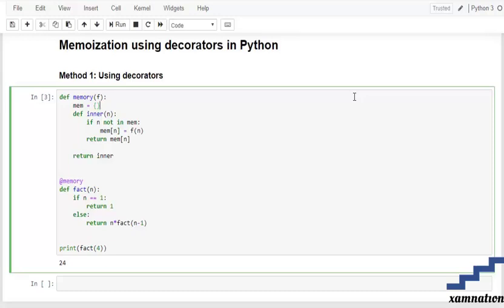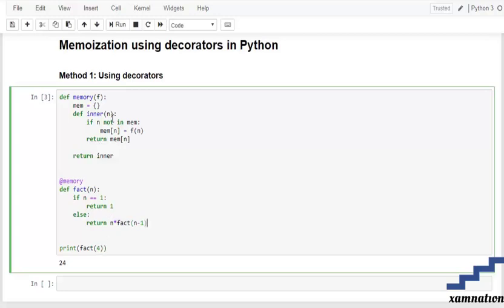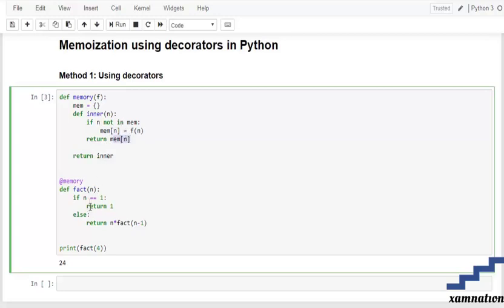Memoisation using decorators-using decorators